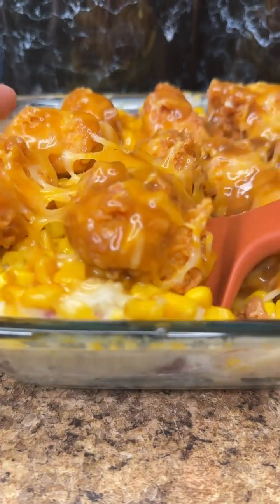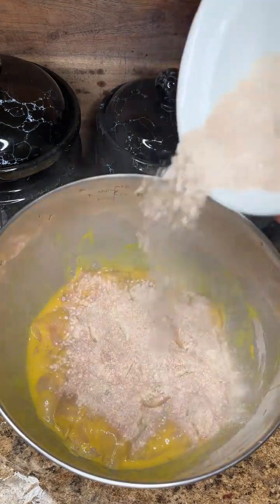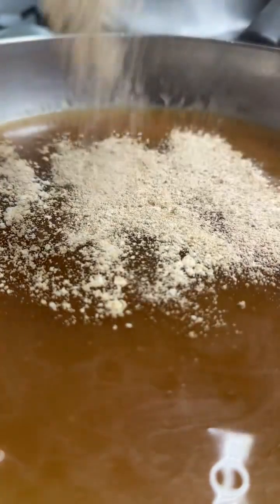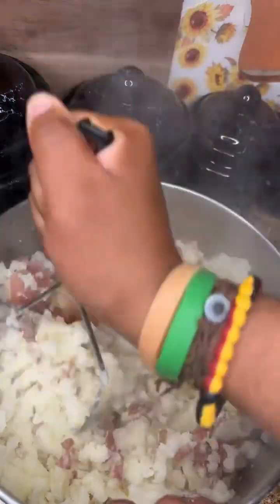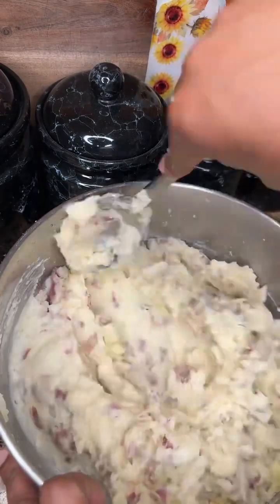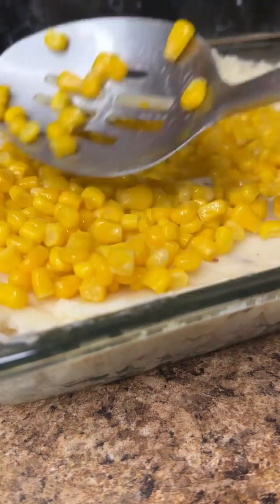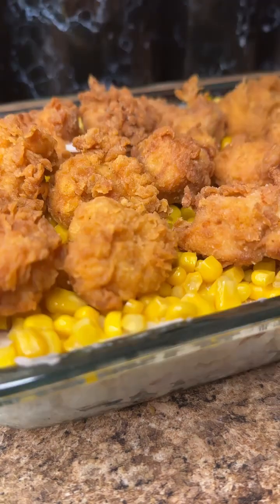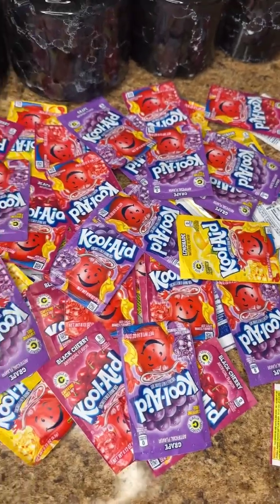KFC Mash Bowl CASSEROLE.